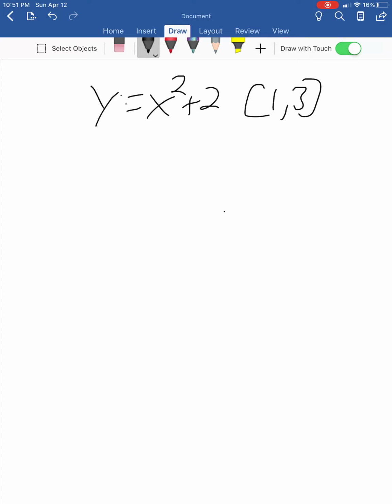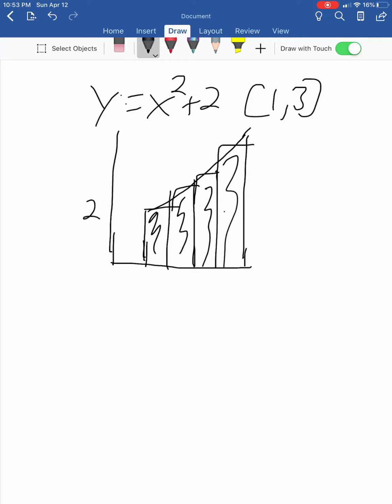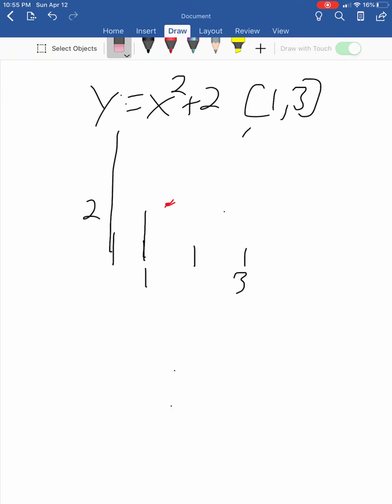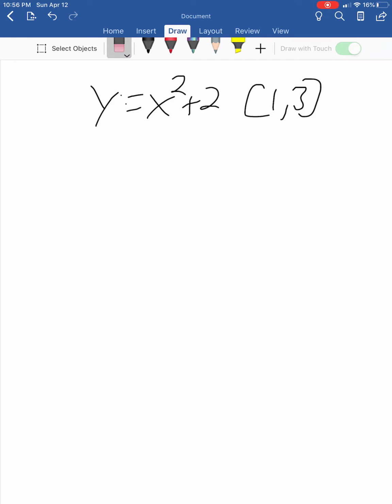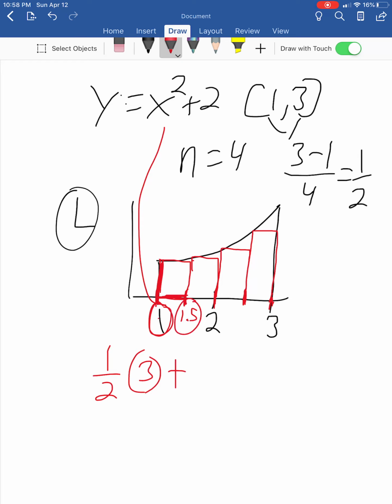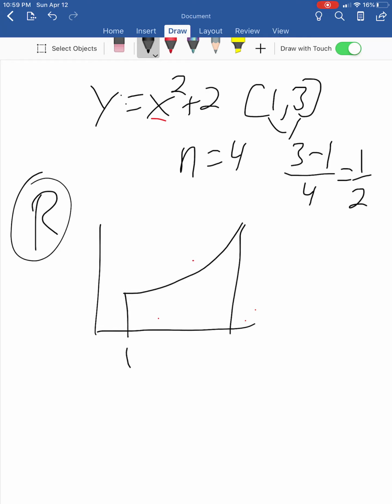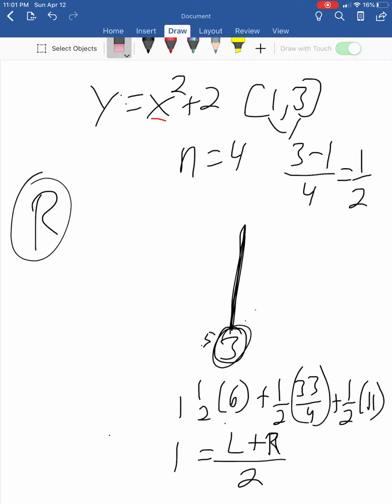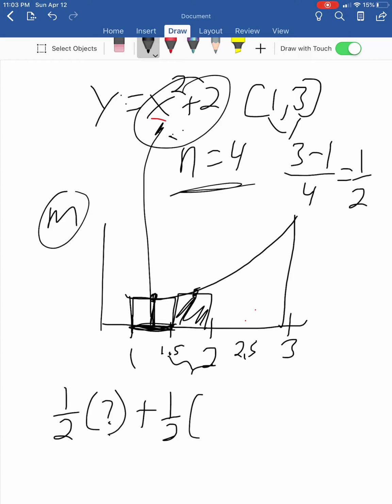Riemann sums 1